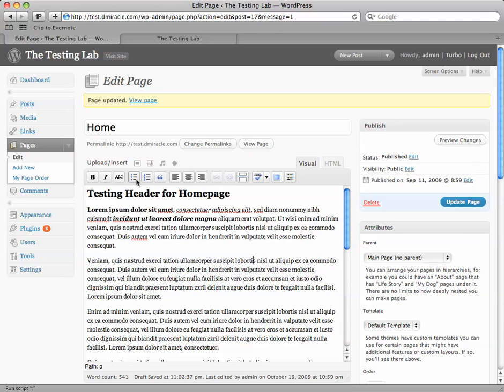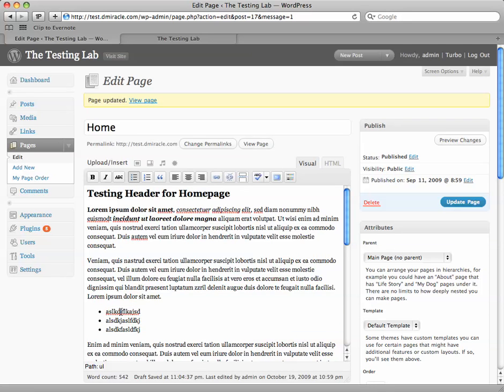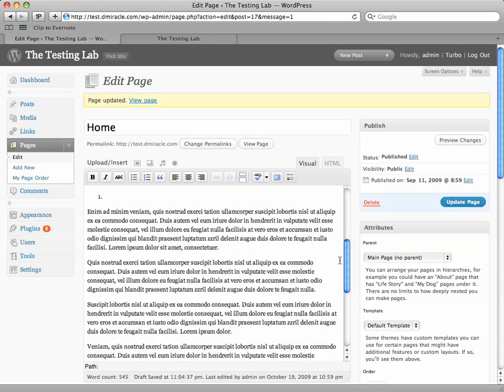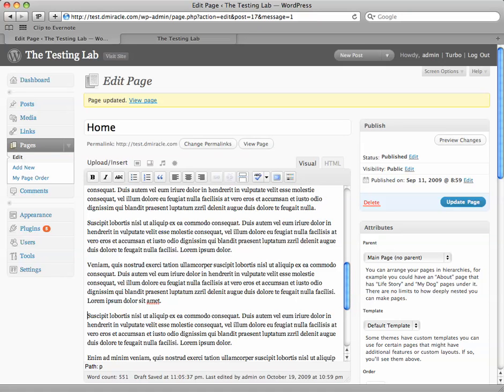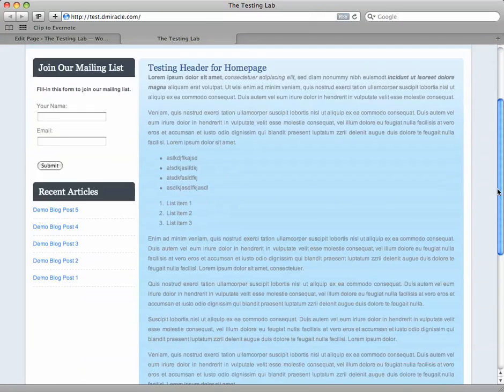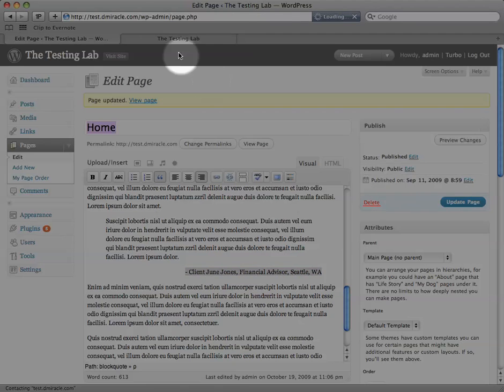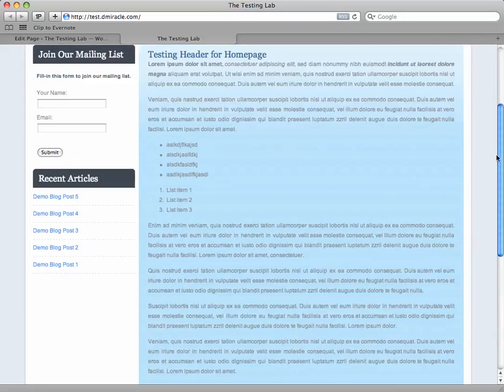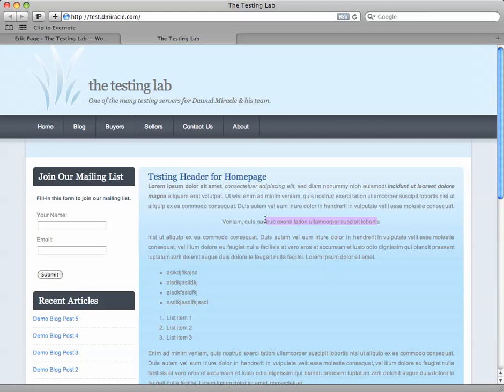Editing Pages 5 - Lists, Blockquote, Testimonials and Justification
Creating numeric and bulleted lists, creating in-text testimonials using the blockquote feature and how to right and center justify your text.